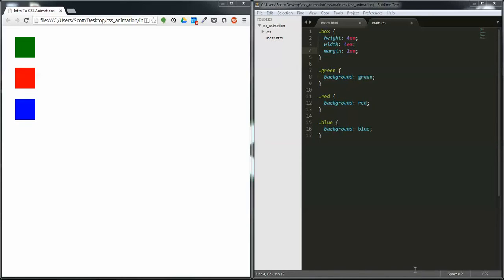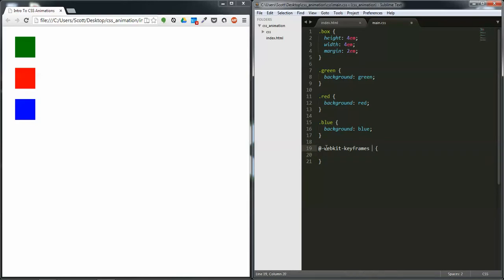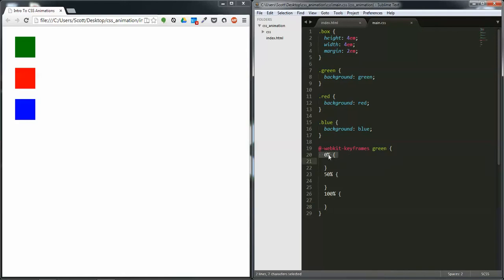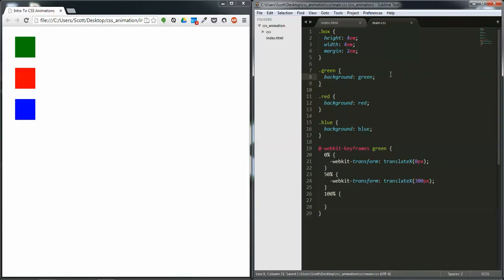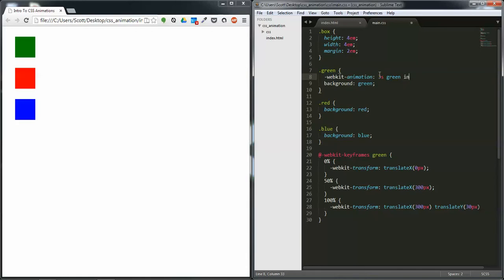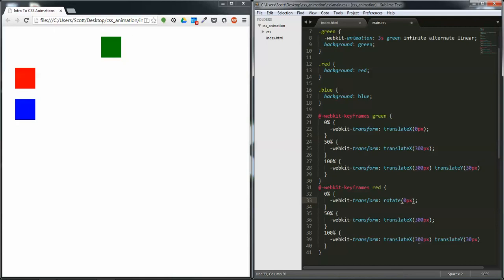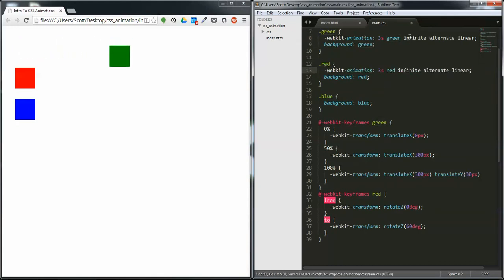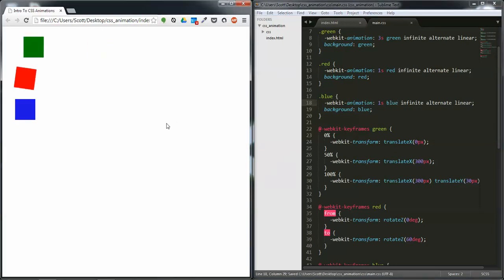Intro CSS3 Animation for Webkit - Web Development Snapshot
In this Web Development Snapshot, I quickly glance over how to create very simple animations for Webkit based browsers like Chrome, Android, Safari, iOS,  and Opera.